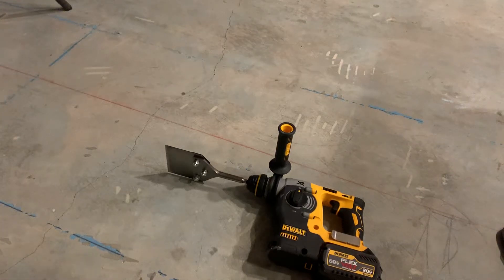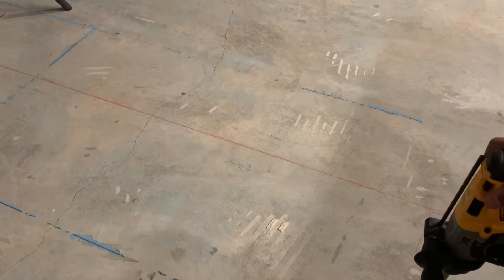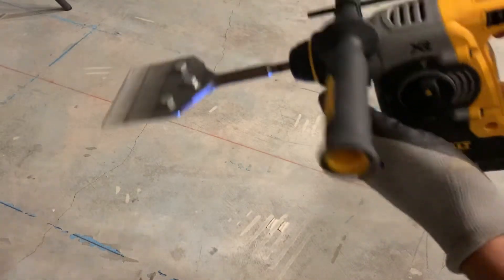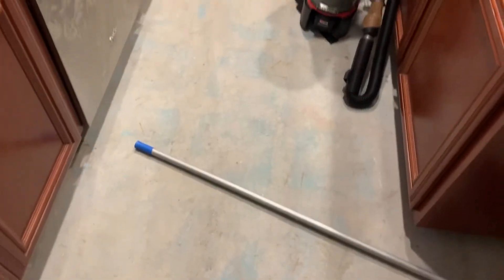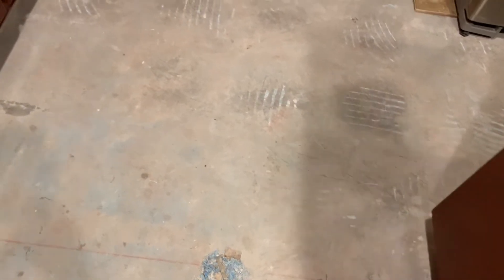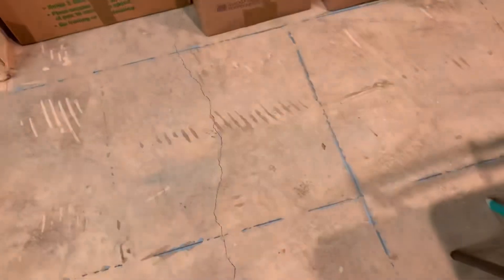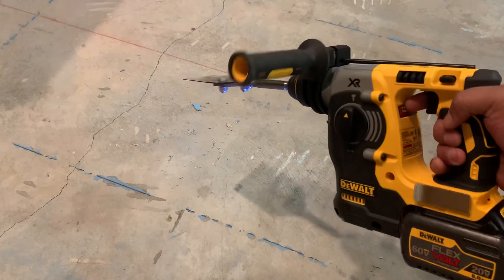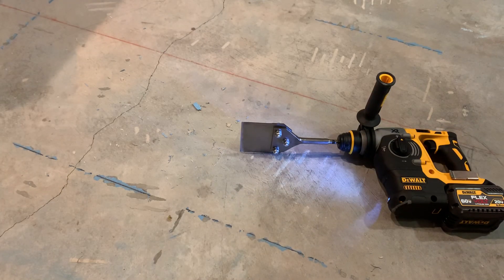Prepping a floor for tile (Dewalt SDS Hammer & Milwaukee Floor Scrapper)